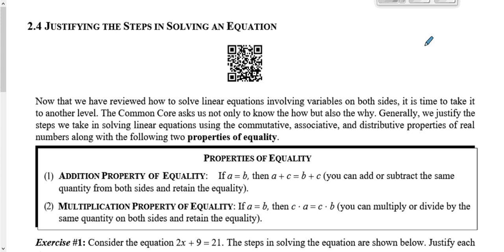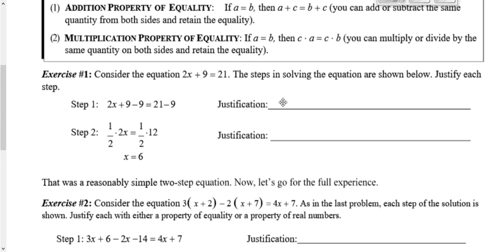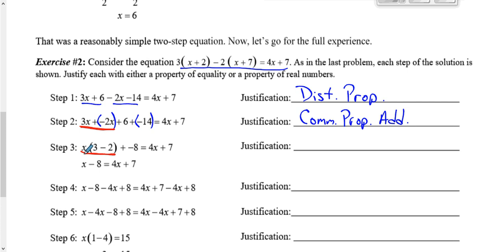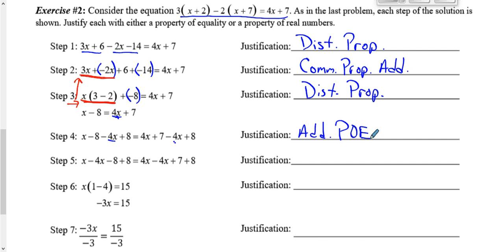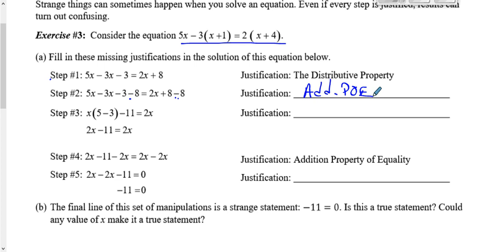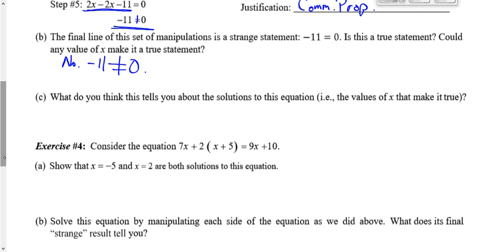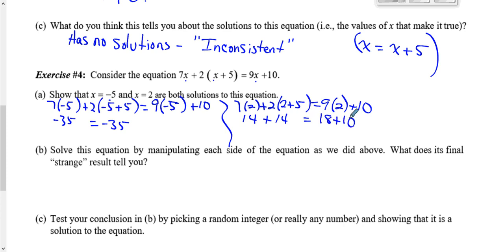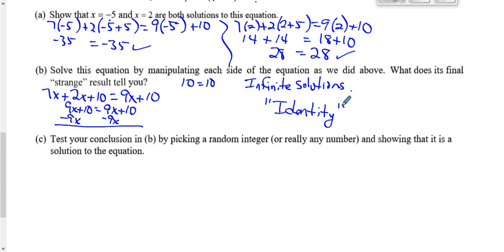Alg 02 04 Part 1 Video